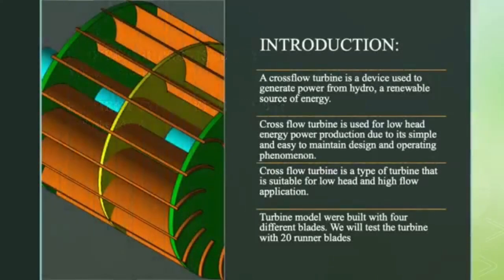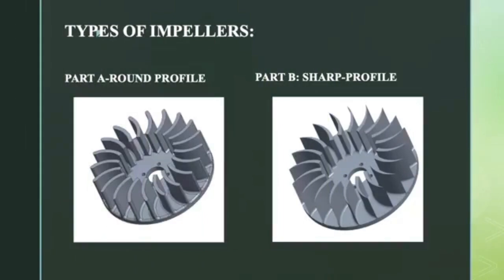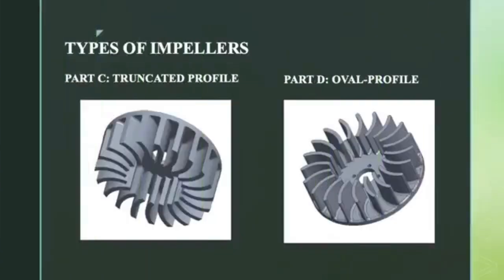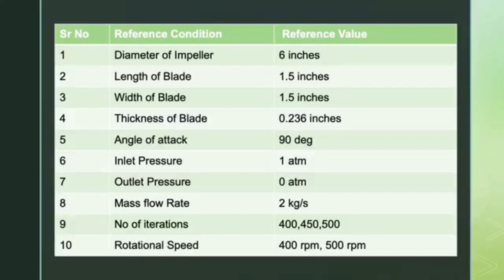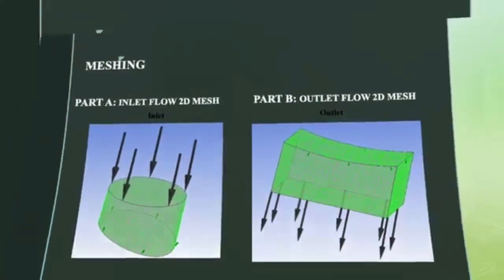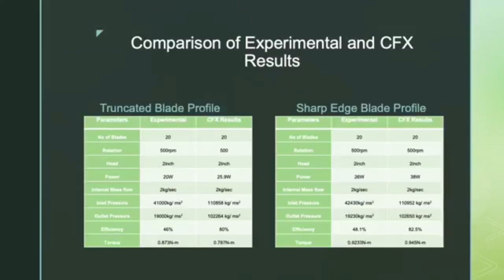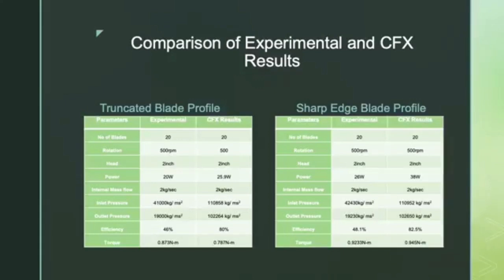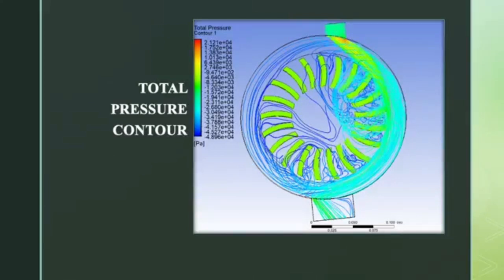Experimentation of blade design parameters for improvement of hydraulic cross flow turbine.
Working of Cross Flow Water Turbine